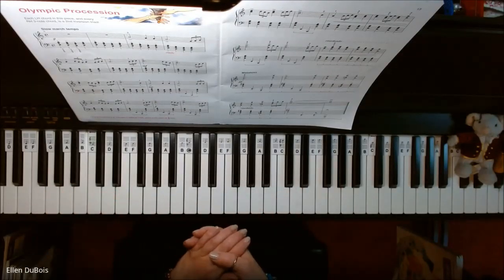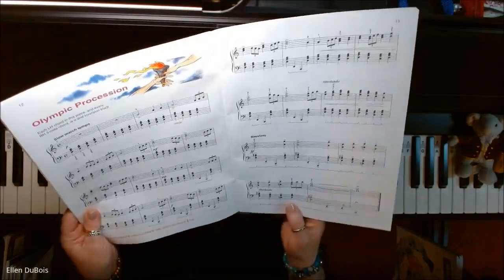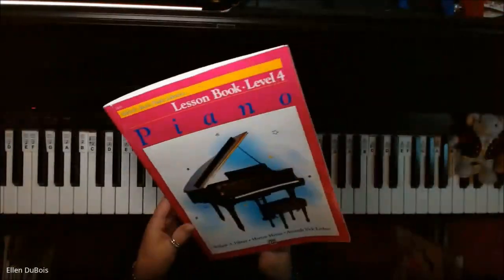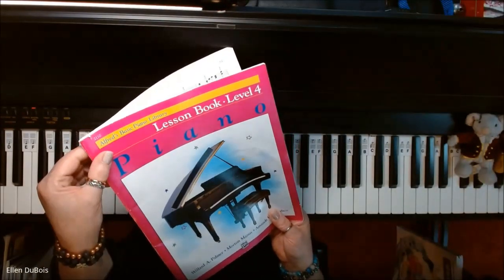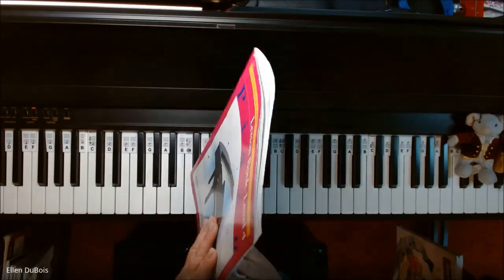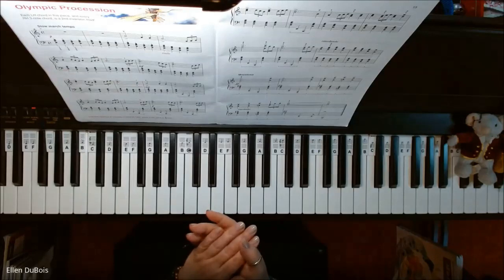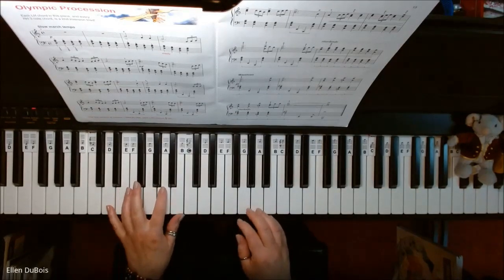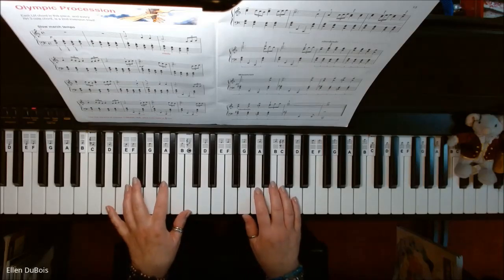Olympic Procession Alfred's Basic Piano Library Book 4